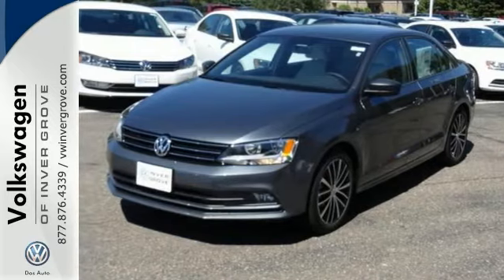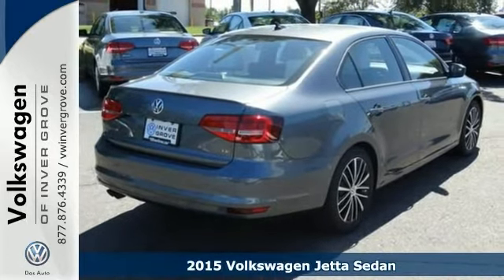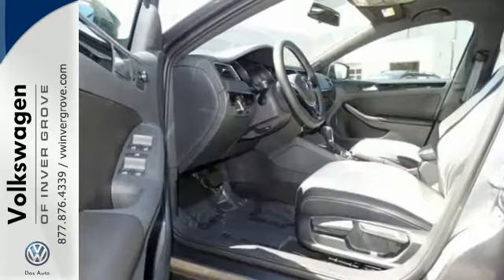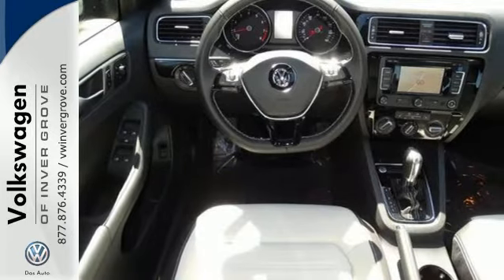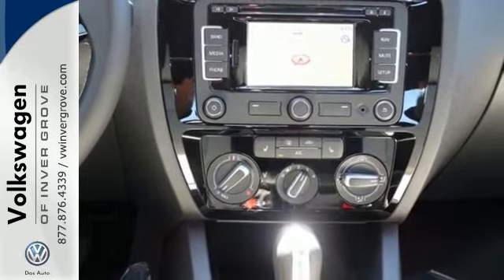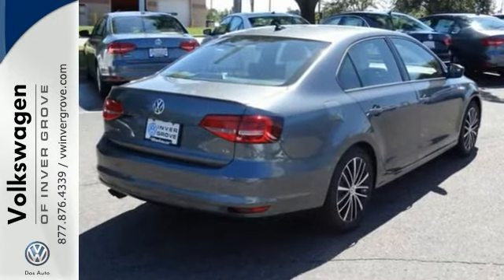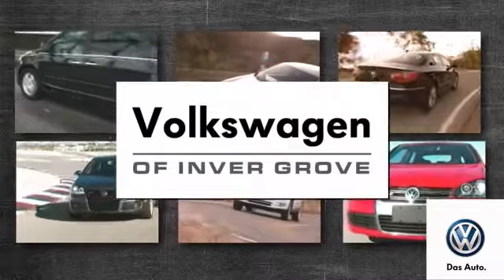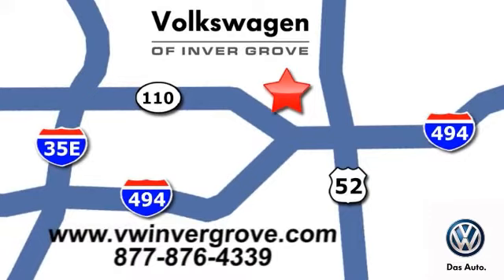2015 Volkswagen Jetta Sedan St-Paul MN Minneapolis, MN #76021 - SOLD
Year: 2015
Make: Volkswagen
Model: Jetta Sedan
Trim: 4dr Auto 1.8T Sport PZEV
Engine: 1.8 L 4 Cyl. Cyl.
Transmission: Automatic
Color: Platinum Gray Metallic
Stock #: 76021
VIN: 3VWD17AJ8FM421644

Address:
1325 50th Street East